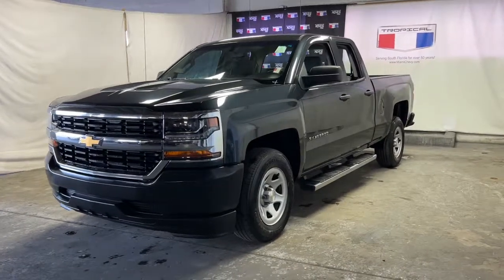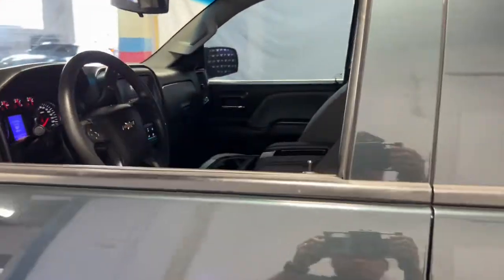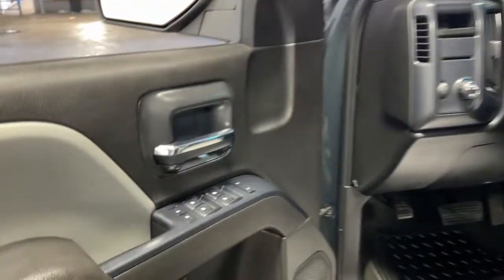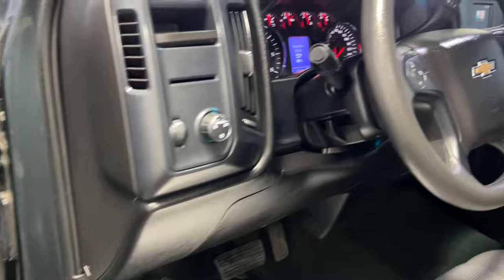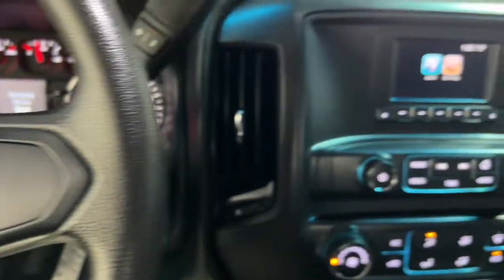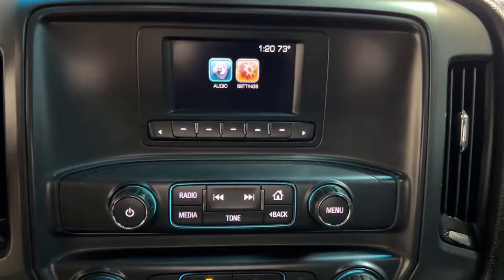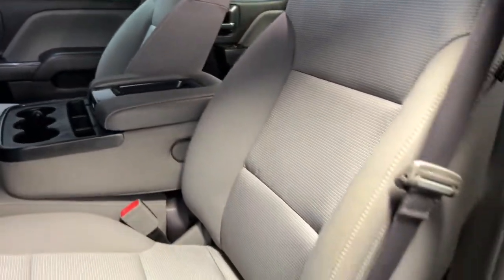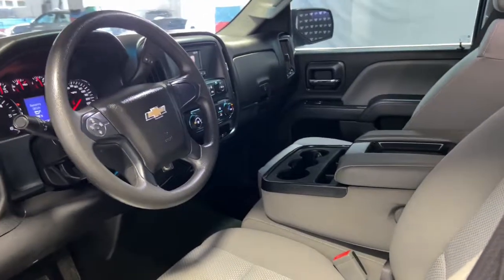2017 Chevrolet Silverado 1500 Miami Shores, Aventura, Miami Beach, Miami Lakes, Miami, FL 135052A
Graphite Metallic Used 2017 Chevrolet Silverado 1500 available in Miami Shores, Florida at Tropical Chevrolet. Servicing the Aventura, Miami Beach, Miami Lakes, Miami, FL area.
2017 Chevrolet Silverado 1500 WT - Stock#: 135052A - VIN#: 1GCRCNEHXHZ145676

Tropical Chevrolet
8880 Biscayne Blvd

2017 Chevrolet Silverado 1500 WT Priced below KBB Fair Purchase Price! Odometer is 19630 miles below market average!brAwards:br  * 2017 KBB.com 10 Most Awarded Brands